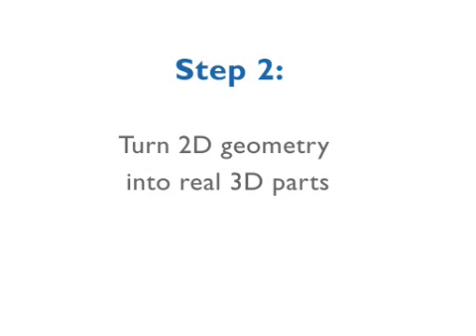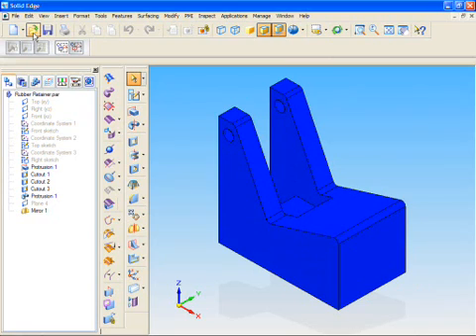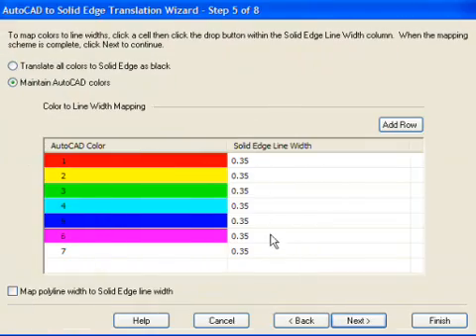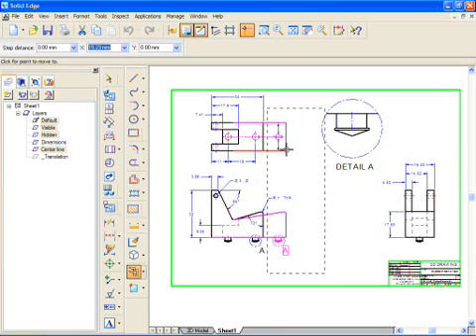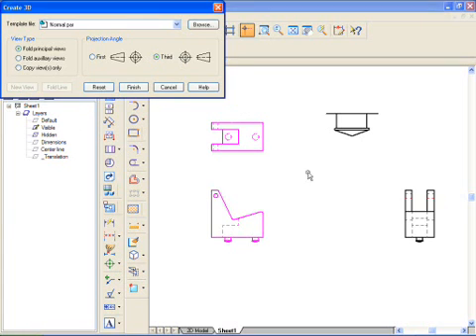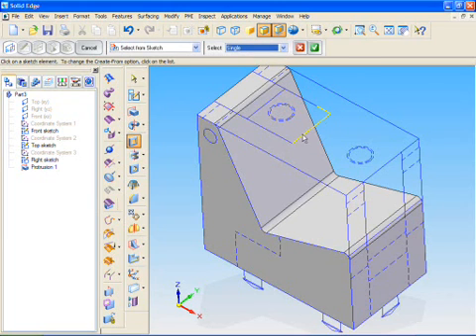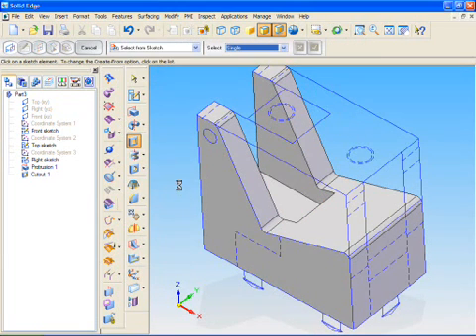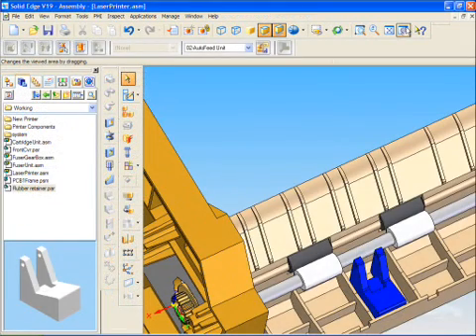Solid Edge Evolve to 3D - Step 2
With Solid Edge, you can evolve from 2D to 3D with minimal disruption to your business. Using UGS' proven "Evolve to 3D" process, you are positioned to respond to emerging risks and opportunities. Convert raw ideas into new business opportunities and increase your top-line revenue, all while decreasing costs through greater productivity, improved collaboration, reduced prototyping and fewer ECOs.